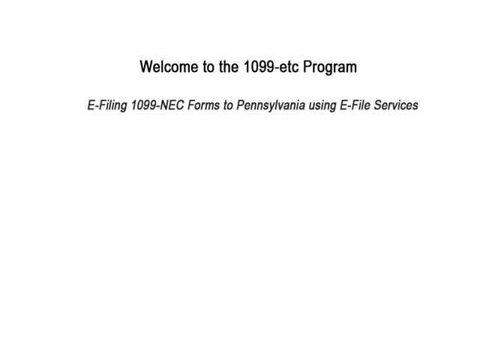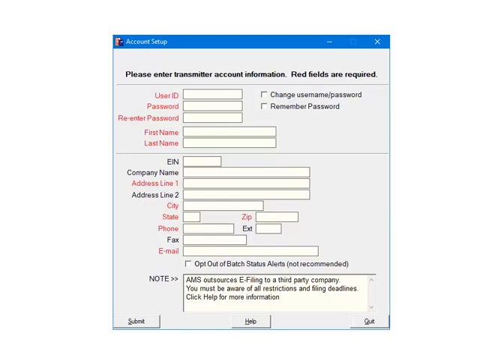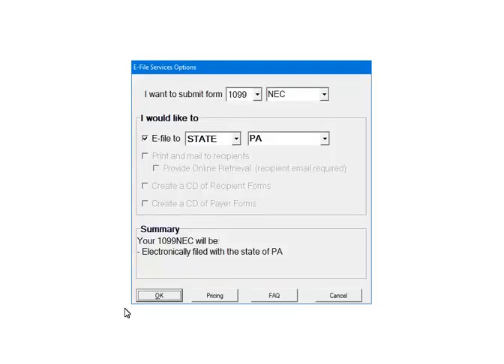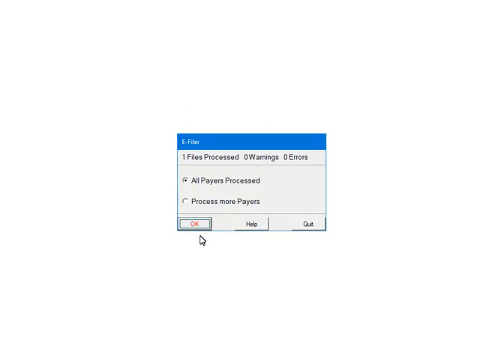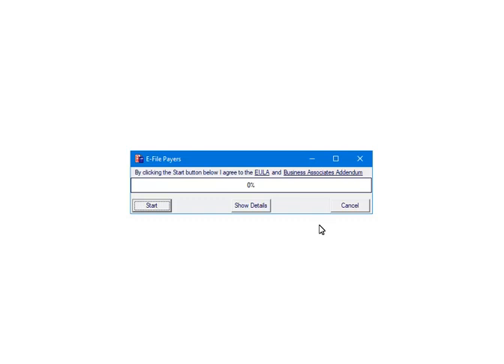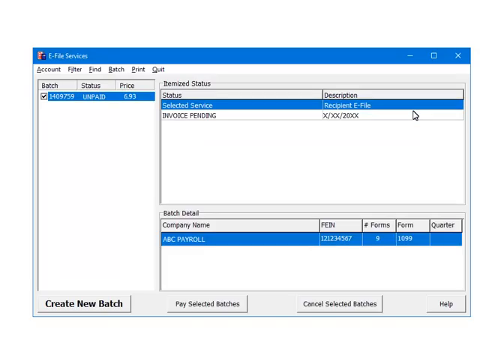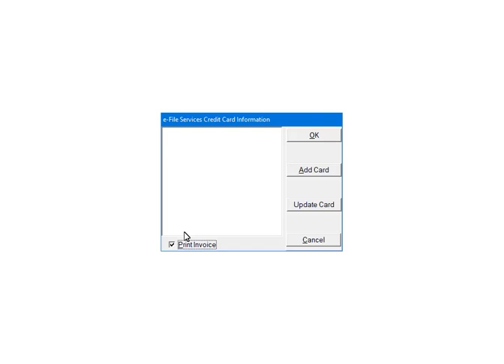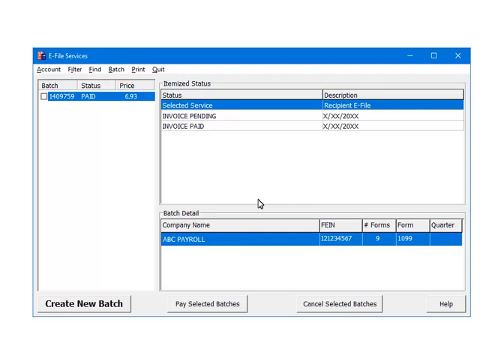Pennsylvania - 1099-NEC E-Filing Using E-File Services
This Tutorial will demonstrates how to E-File the 1099-NEC forms to Pennsylvania by creating a Batch and submitting the file to a third-party vendor using E-File Services.  Once the Batch is paid, the third-party vendor will submit the file to Pennsylvania on your behalf.